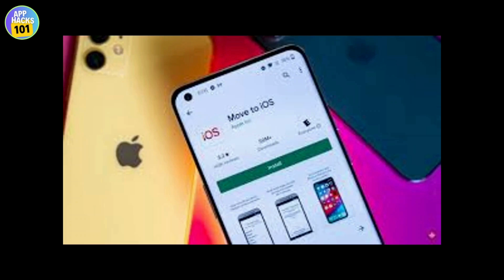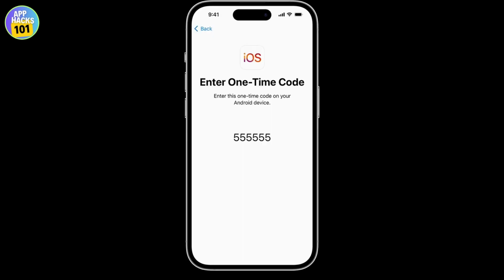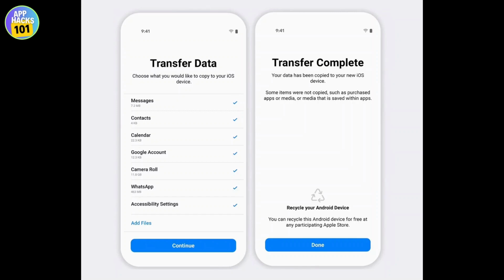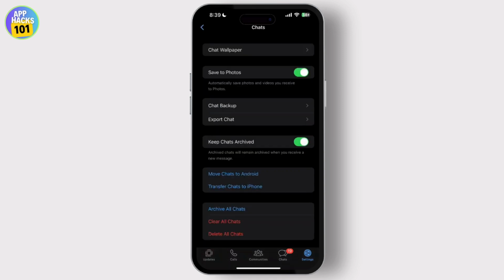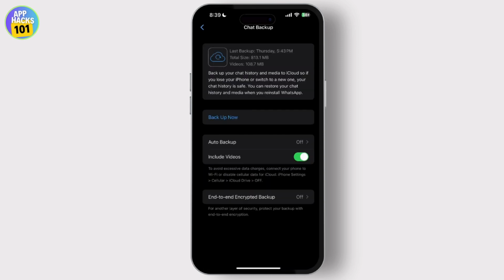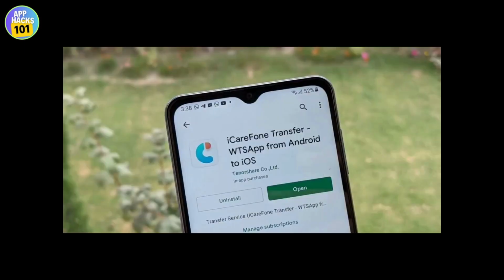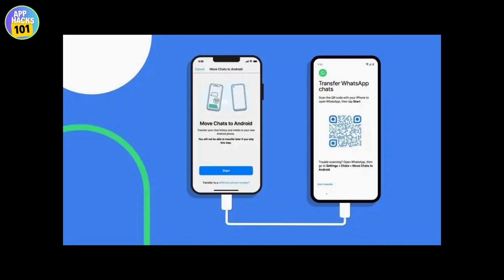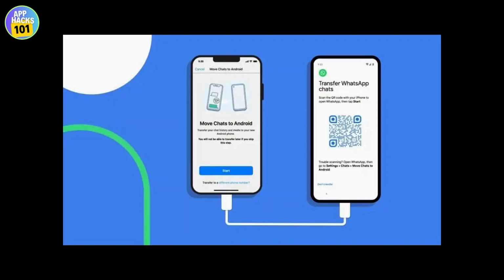Transfer WhatsApp from Android to iPhone 2024 [Official Free Method]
Quick Video to Transfer WhatsApp from Android to iPhone. Easily Transfer WhatsApp chats from Android to iPhone by following this guide.

Switching to iPhone and freaking out about losing your WhatsApp chats? Fear not, App Hackers are here! In this video, we unveil the SECRET method to TRANSFER WHATSAPP FROM ANDROID TO IPHONE!